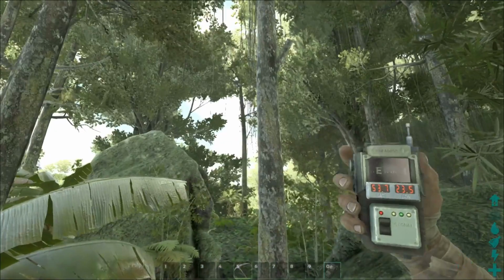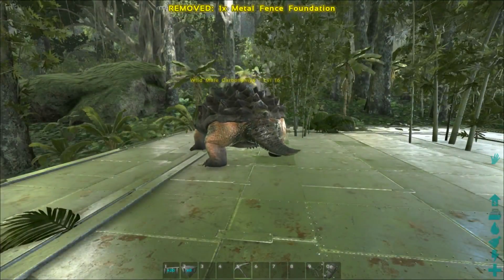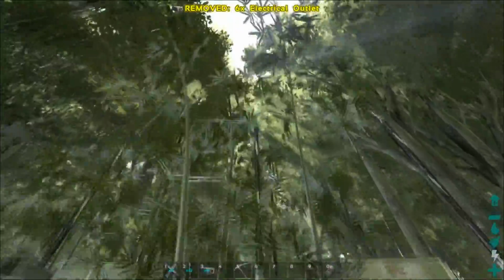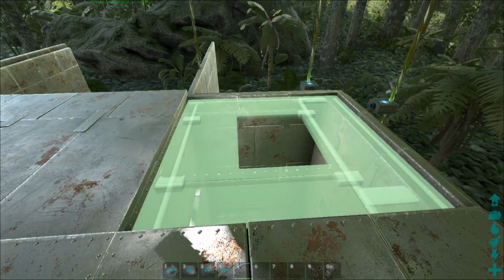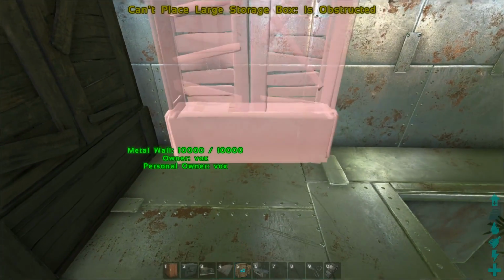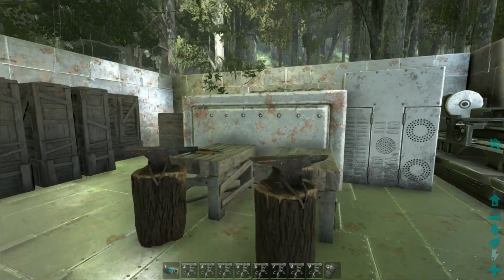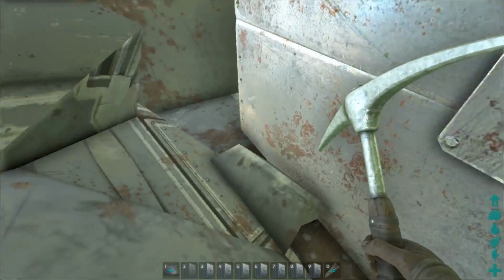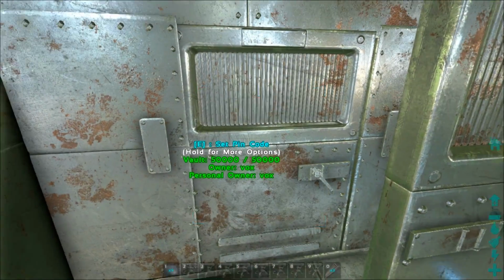The Solo Vault Base! | Low Profile PVP Build Guide | ARK: Survival Evolved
In this build guide I show you how to build off the beaten track with this semi hidden low profile pvp vault base for max protection in the jungle and with everything you need inside!

Bish, Bash, Built It!

Hit all these linky bits n bobs! Yeah, down there ;)
and go tell all your Buddies!

Ark Survival Evolved Build Guides And Tutorials the low profile hidden pvp vault base solo island